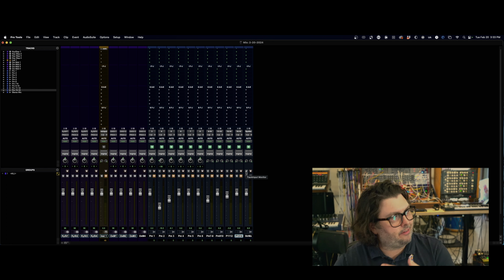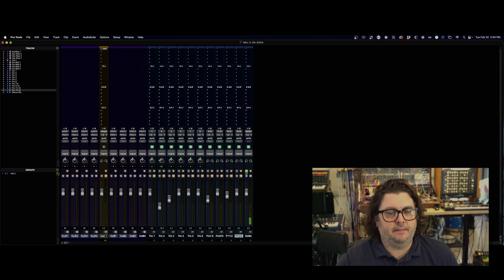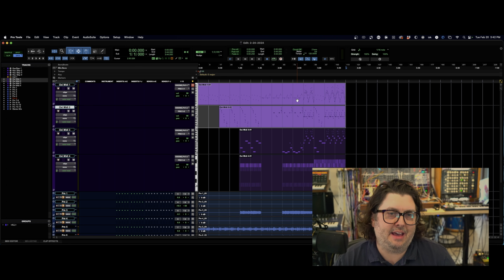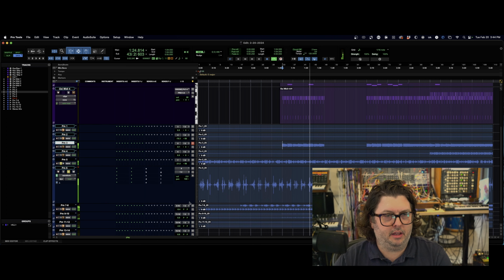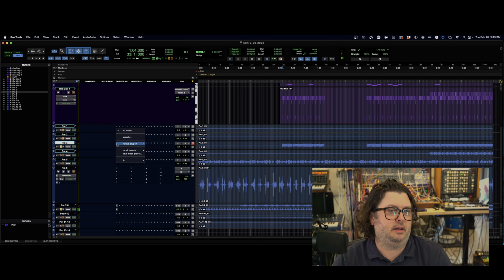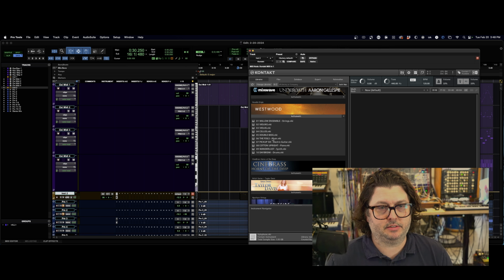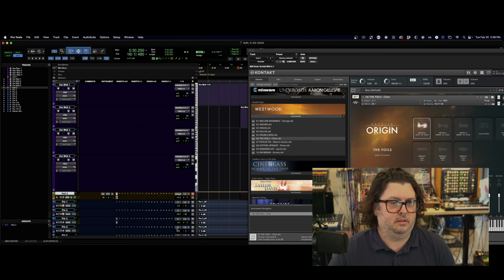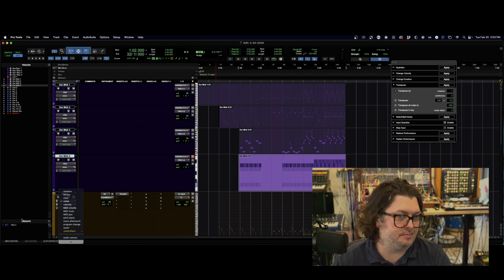My OXI ONE Template using Pro tools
A quick Video on how I set up my template in Pro tools with Oxi Instuments One and the WMD Performance Mixer.  I had some internal routing issues when recording in OBS so the Drums are always playing at the end. Sorry